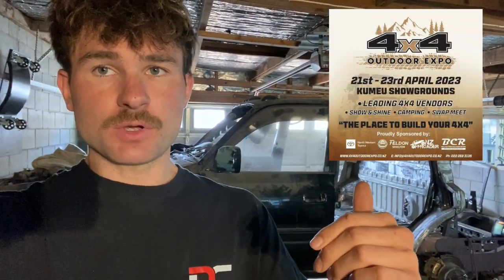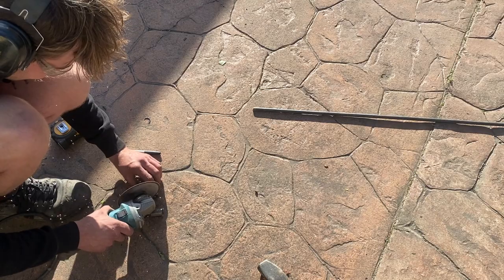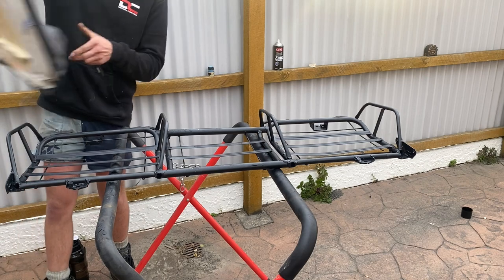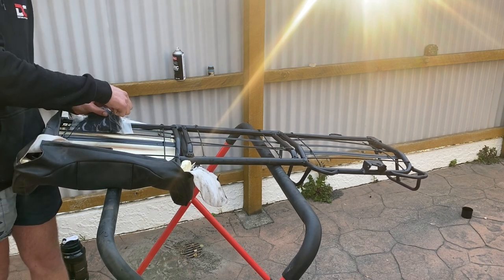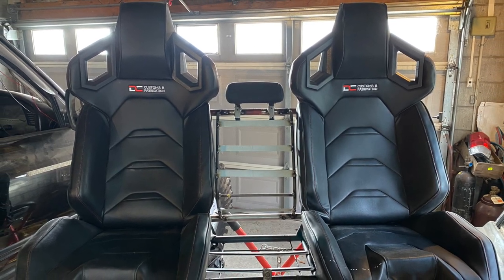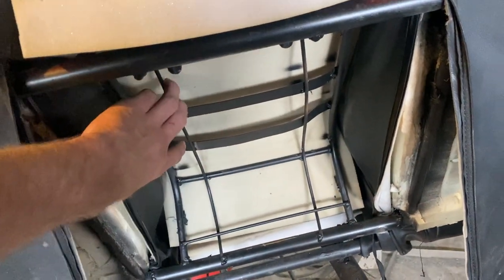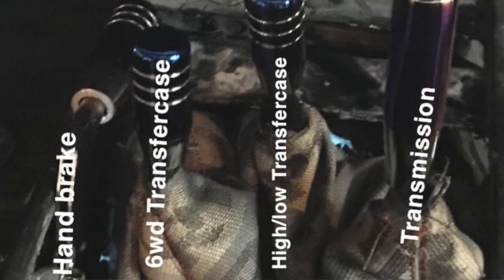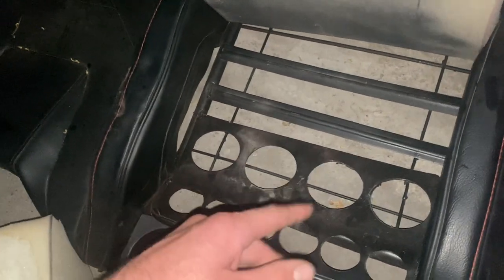CUSTOM BUCKET SEATS FRONT AND REAR PT. 3 + GIVEAWAY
I have mounted these racing style luxury bucket seats in the front and rear while still keeping it a 5 seater in my 6x6 ute chopped 80 series Landcruiser on 40" tyres,
I have made a custom middle seat and shorted the seats and heasps more